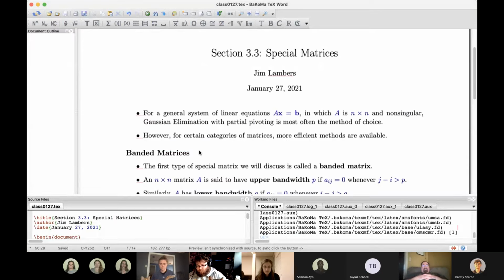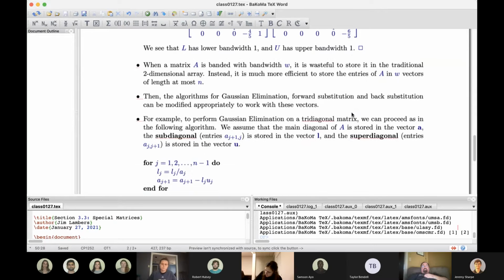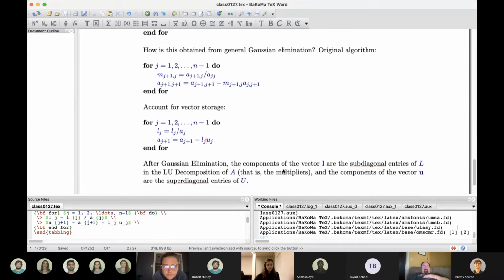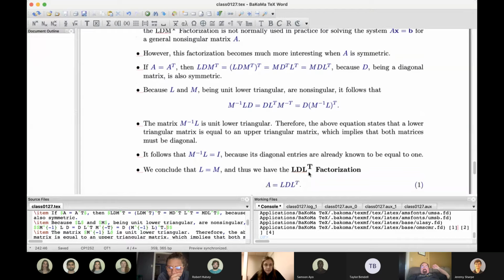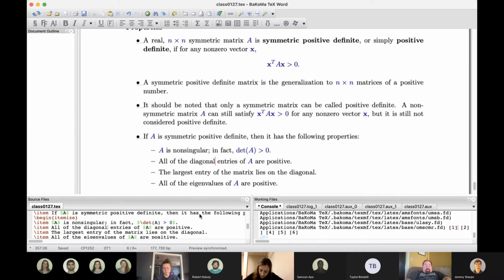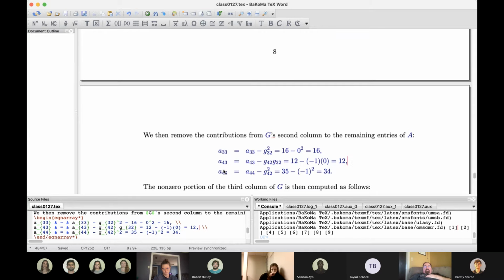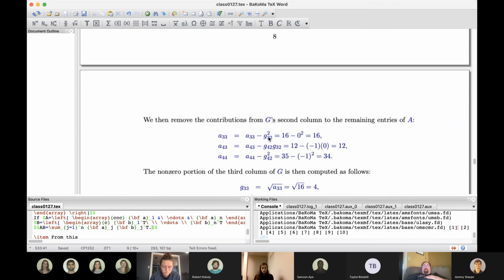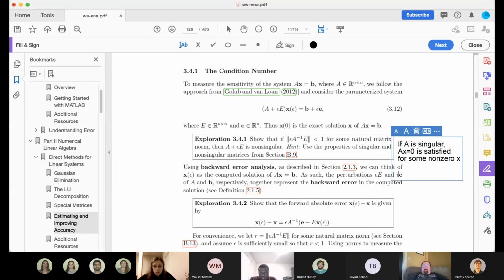MAT 610 Class Meeting 01/27/2021 1:00-2:15pm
Special Matrices